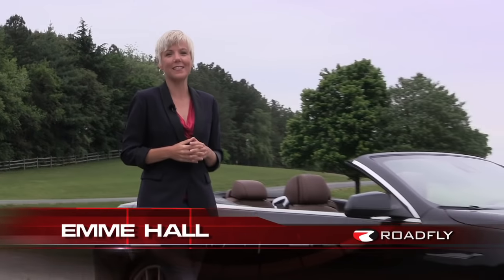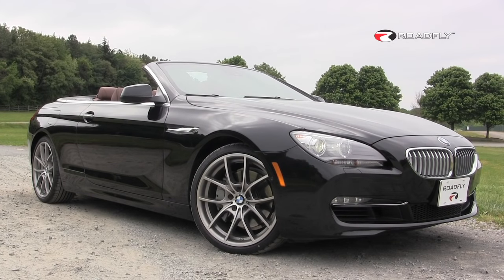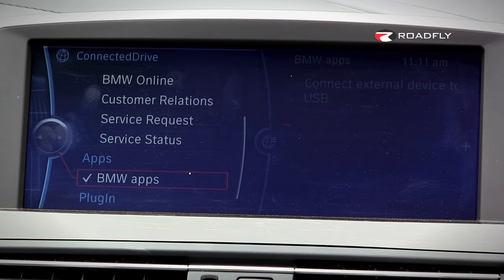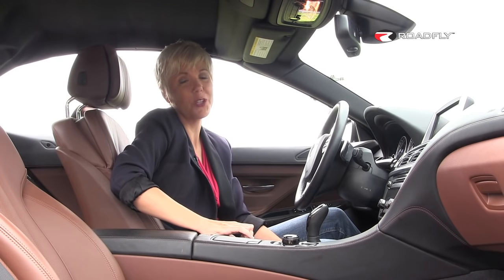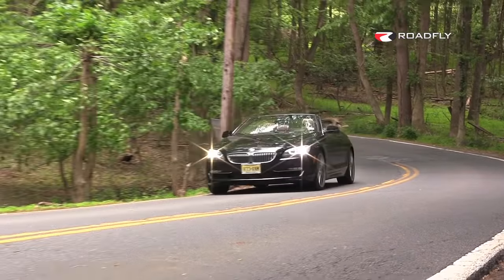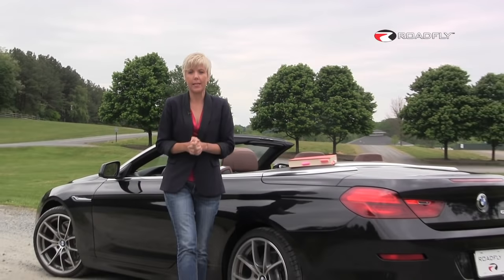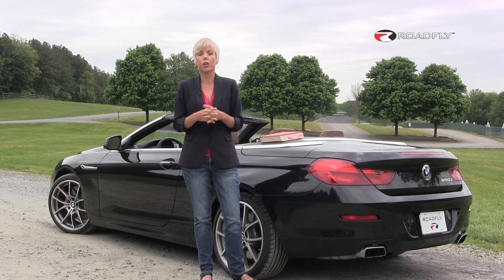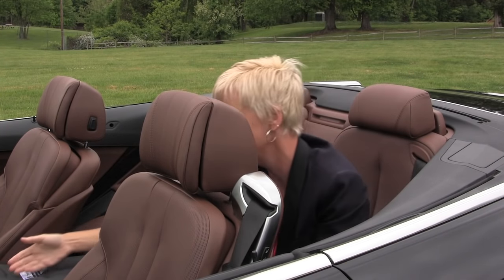BMW 6 Series Convertible 2012 650i with Emme Hall by RoadflyTV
Vehicle: 2012 BMW 650i Convertible
Host: Emme Hall

For full specs and a downloadable window sticker for the BMW 6 Series